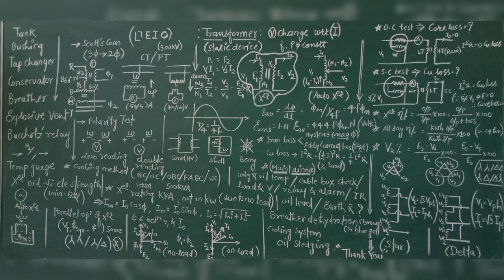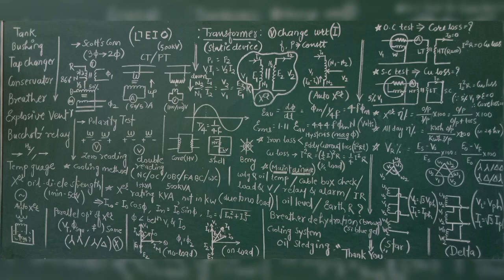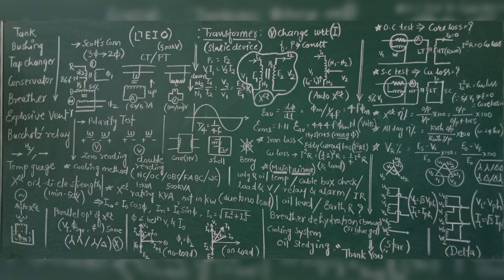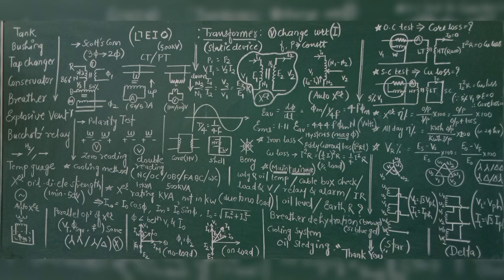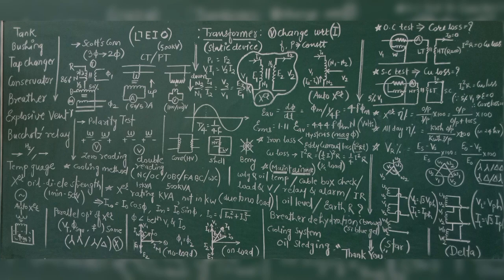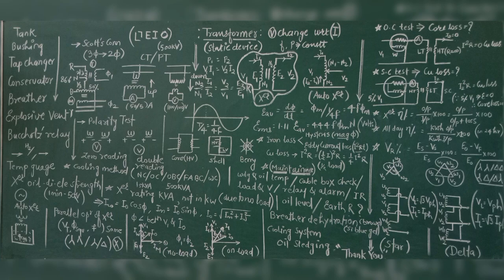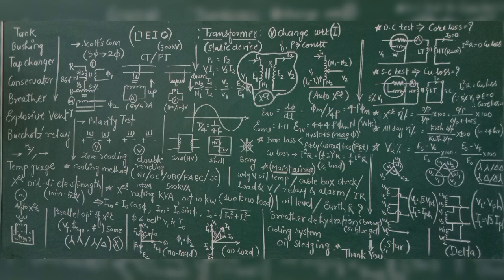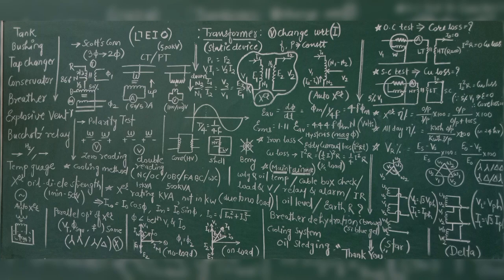Transformers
Full introduction of Transformers electrical engineering